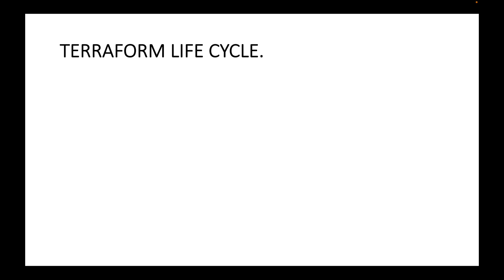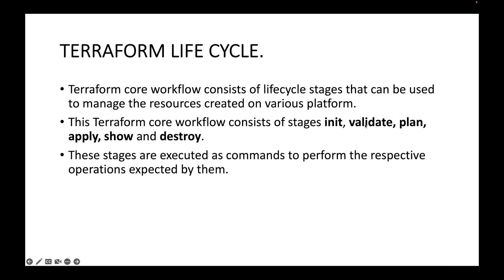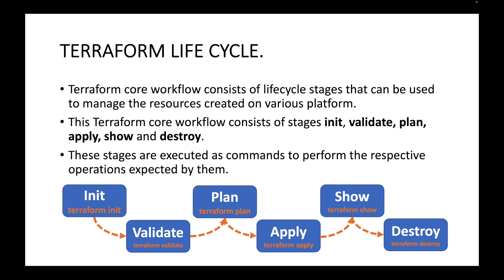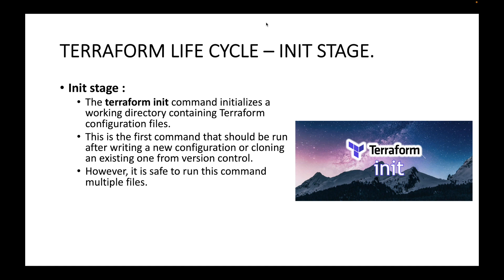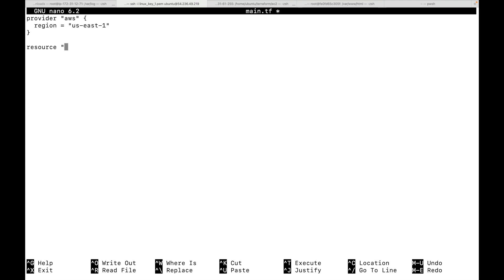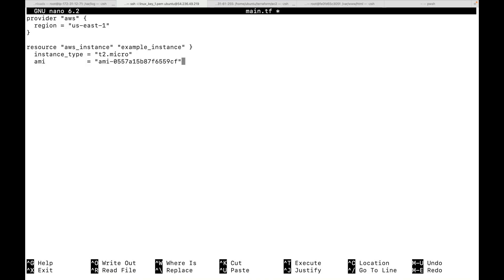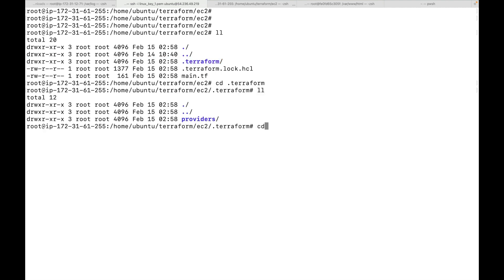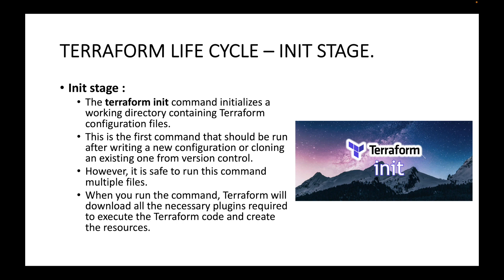Terraform | Episode 17 | Terraform workflow or lifecycle | Terraform Init stage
Hello,

In this session, we will look at the terraform init command and what this command does. Whenever we the write the code for the first time, we will have to initialize the code. For that, we can use the terraform init command. This command will download all the plugins required to run the terraform code. For example, this command will download the provider plugins and stores it in the local machine.

Happy learning!!